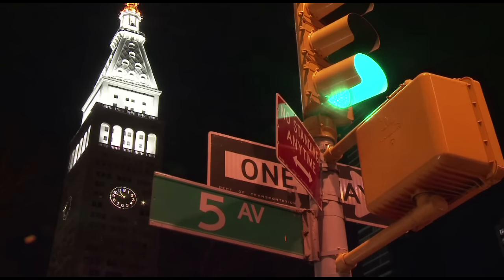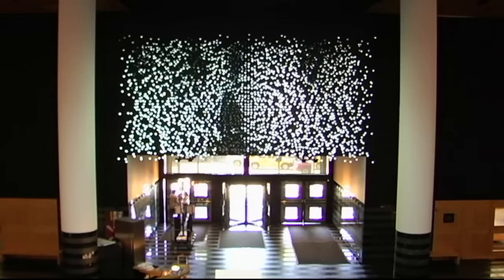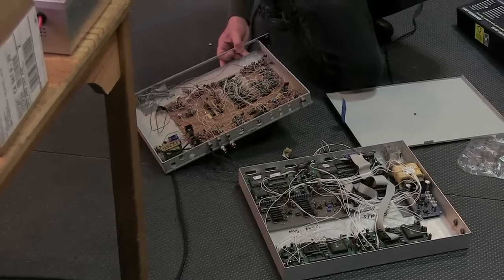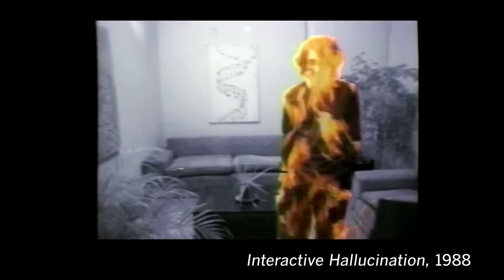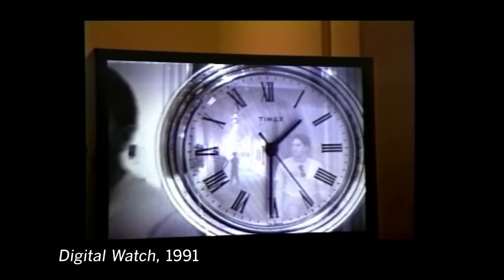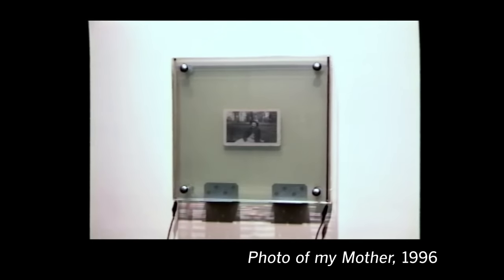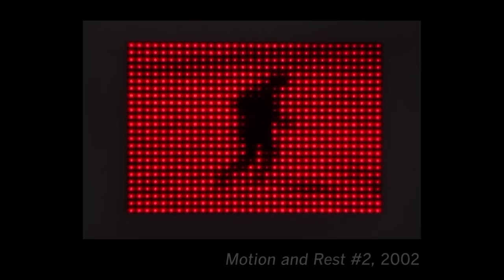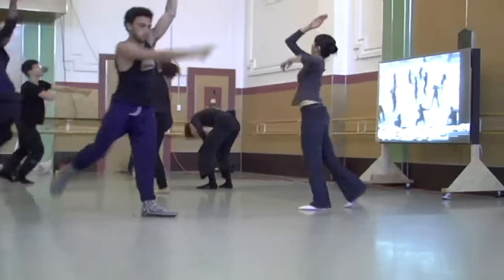Jim Campbell: Transmitted in light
San Francisco-based artist Jim Campbell has been creating video and multimedia sculptures and installations for more than three decades.